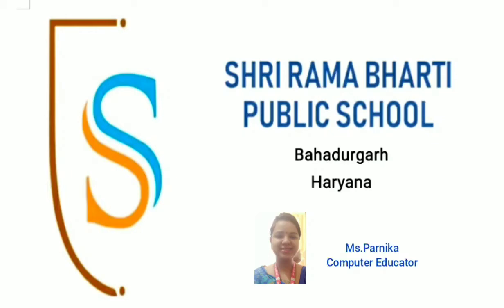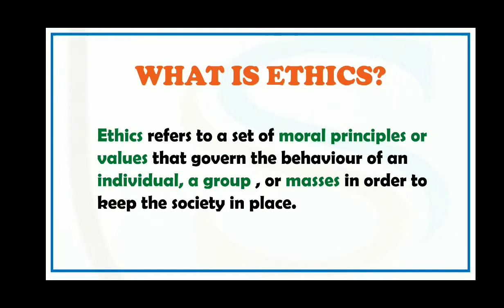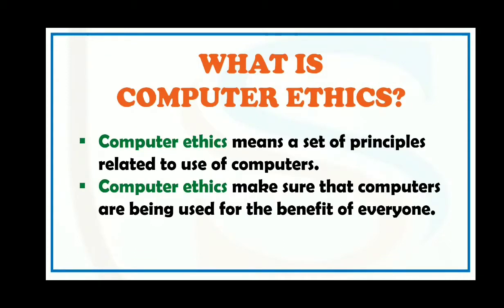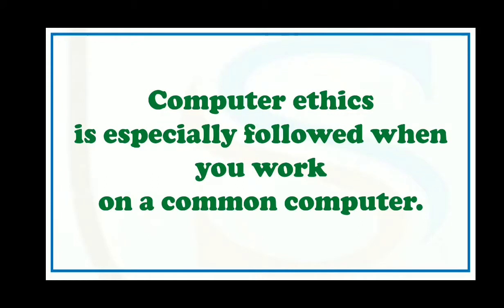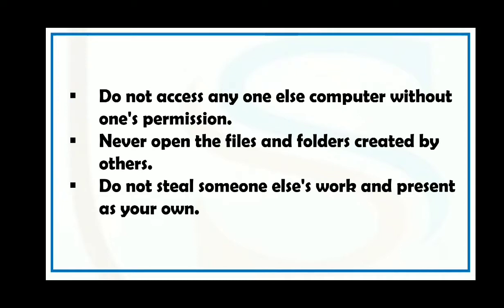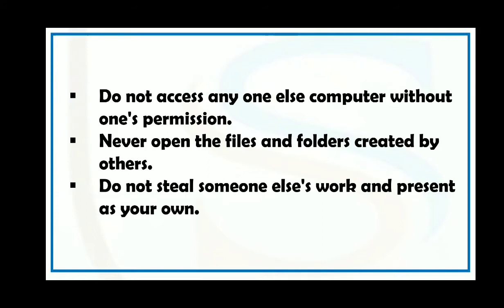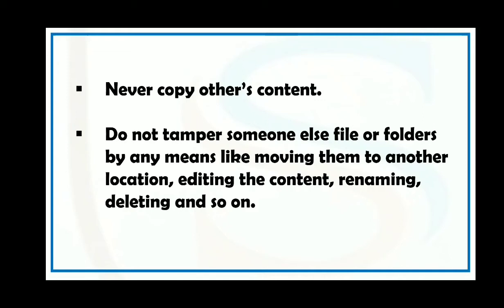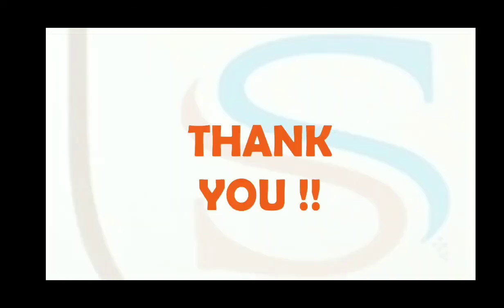4th - Computer - 18.07.2020 - Computer Ethics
Computer Ethics